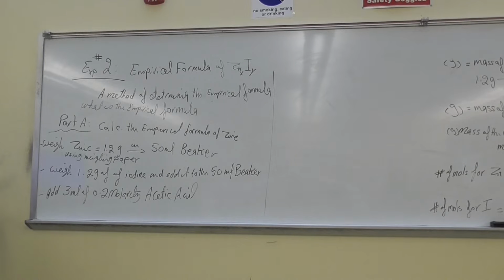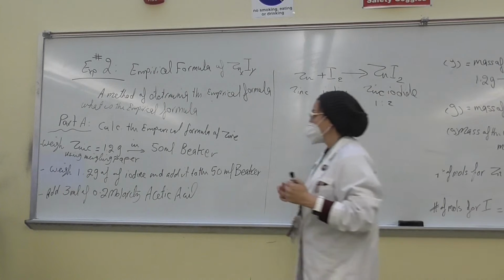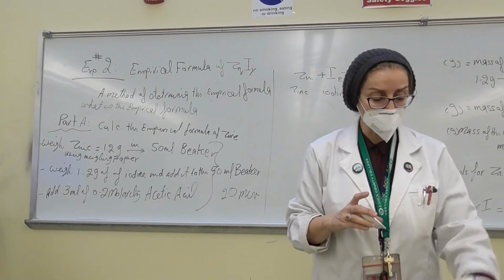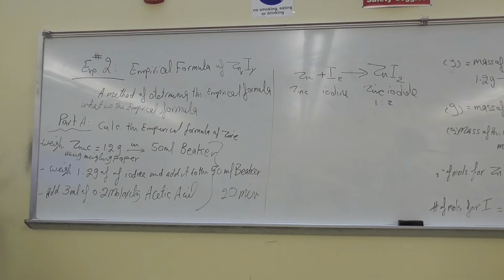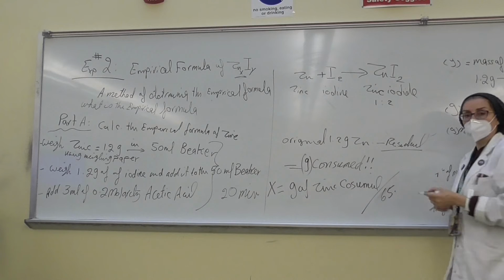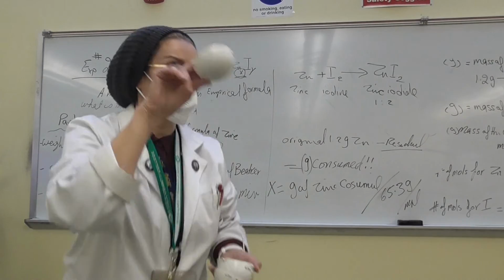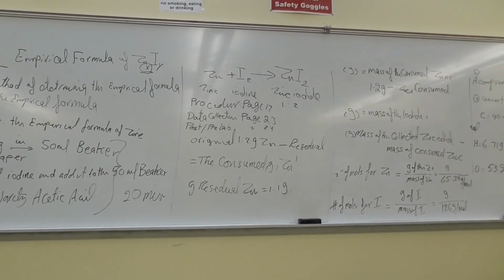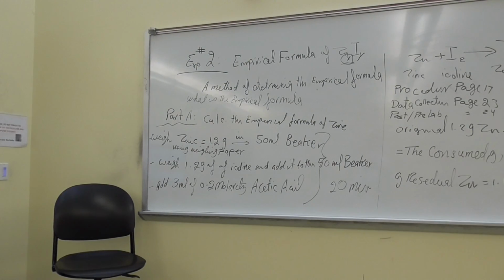Dr. Marashi CHEM 103 General Chemistry: Lab #2